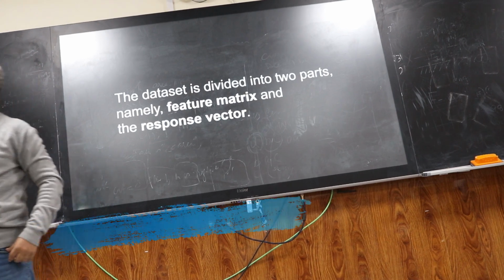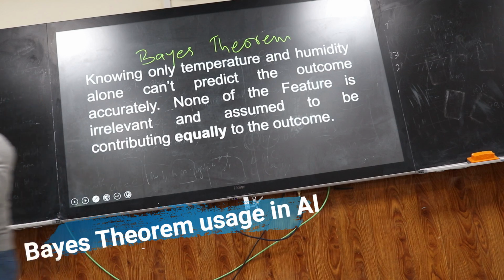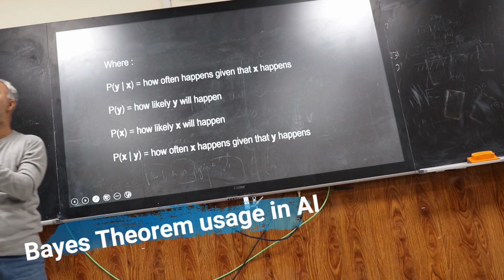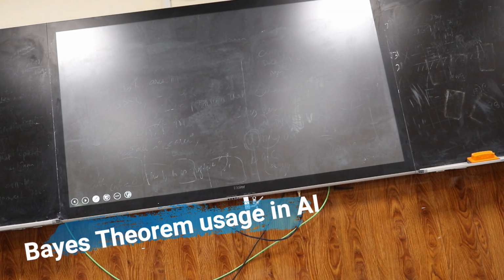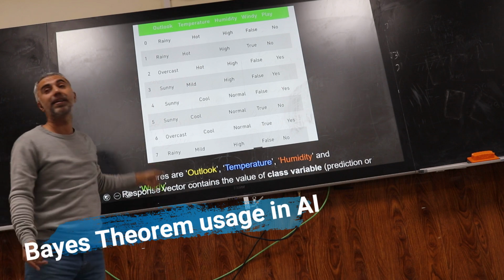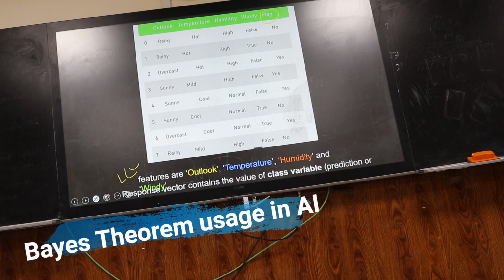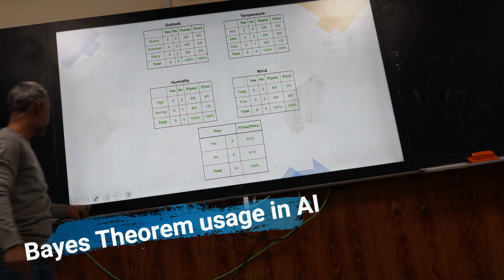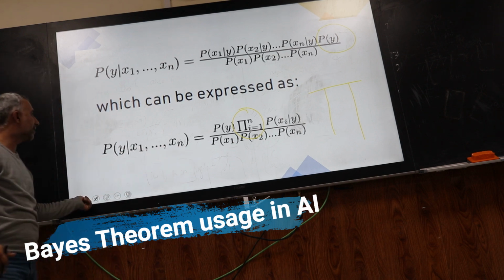Bayes Theorem usage in AI